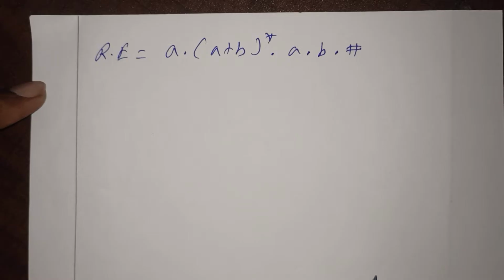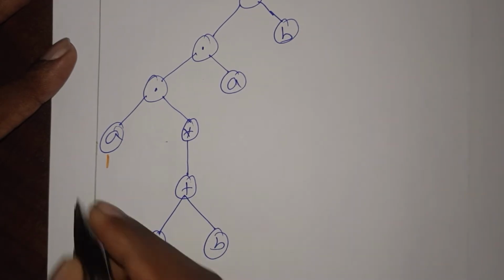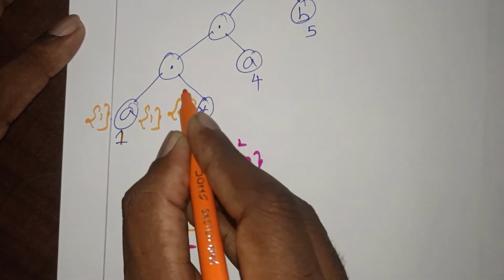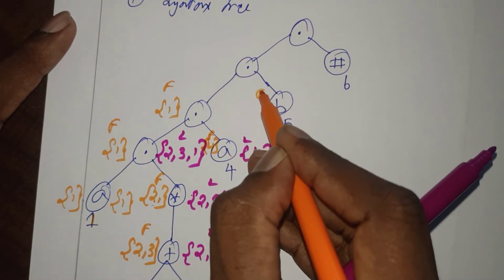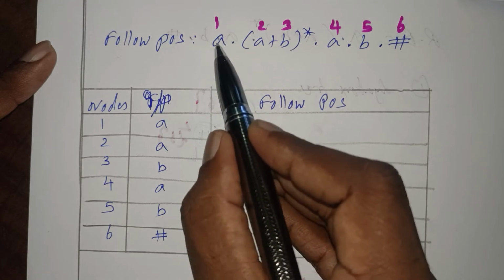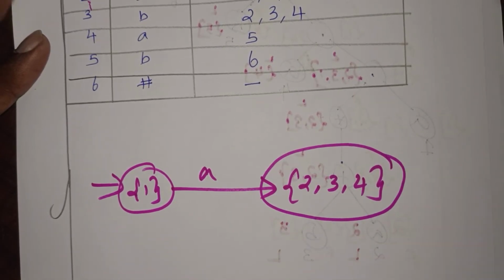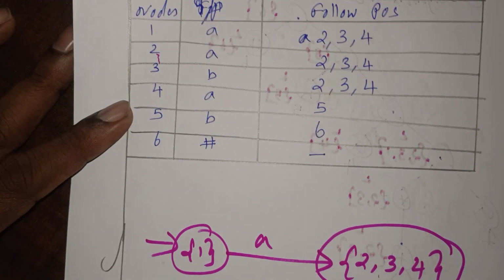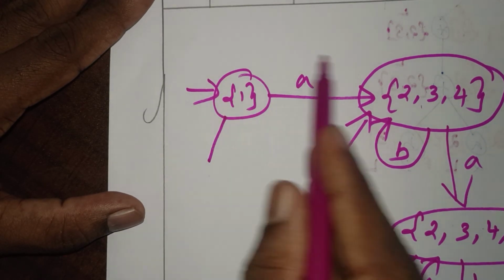Regular expression to DFA direct Method Part 2